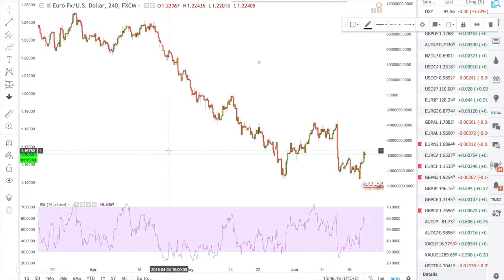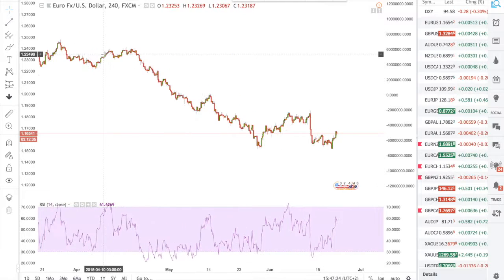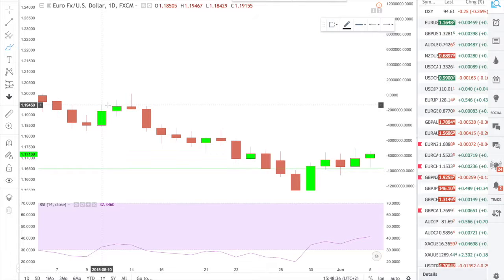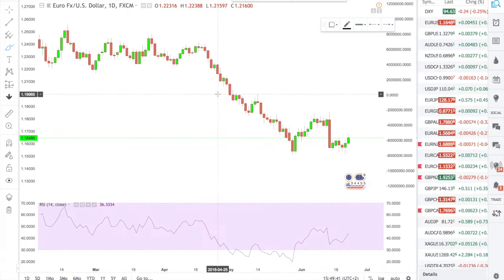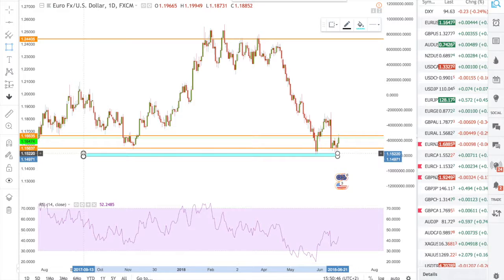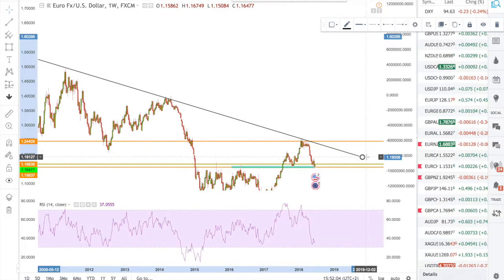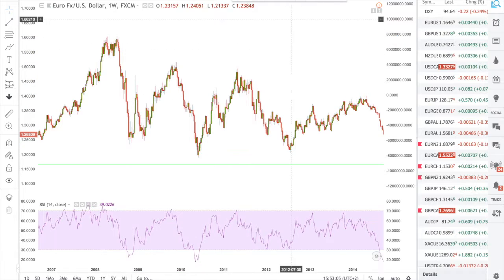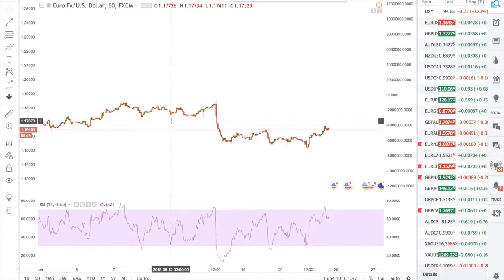How to set up your trading view Account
Tradingview is the best tool to analyse the market.
I describe the first steps before using it.